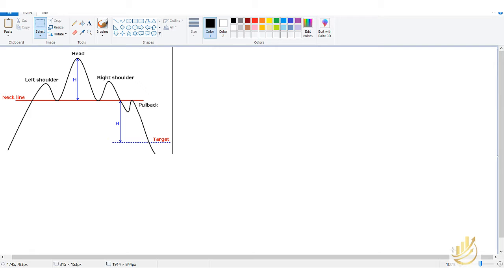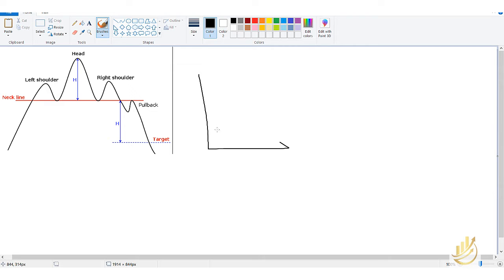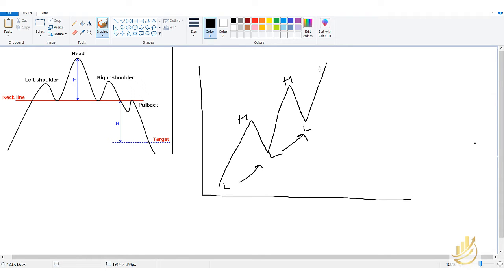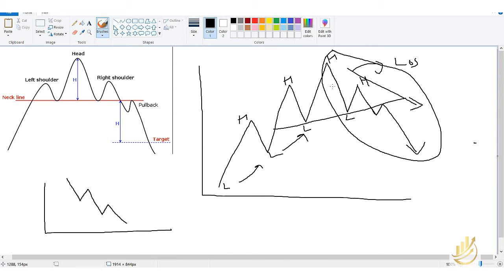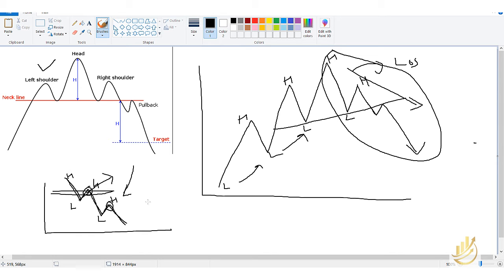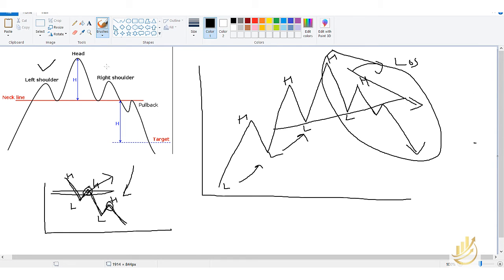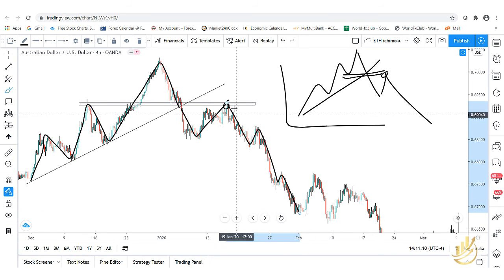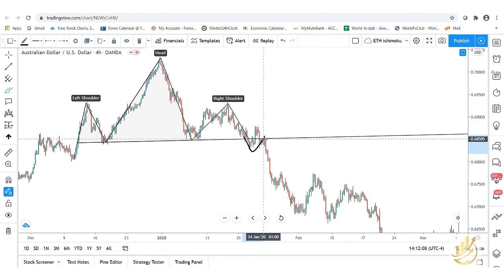Head and Shoulder combined with price action